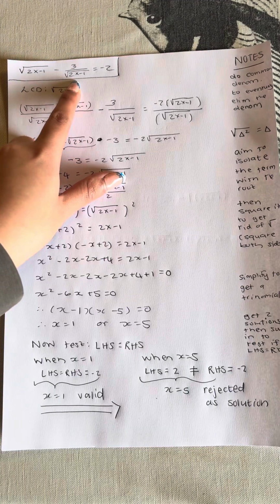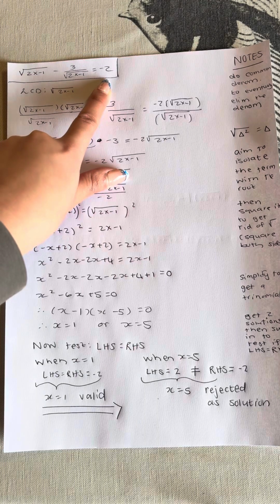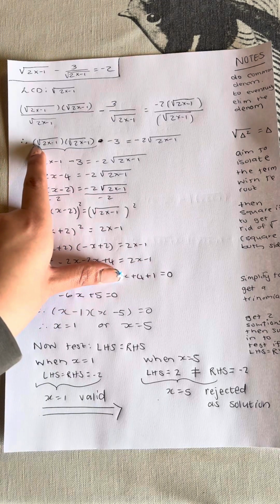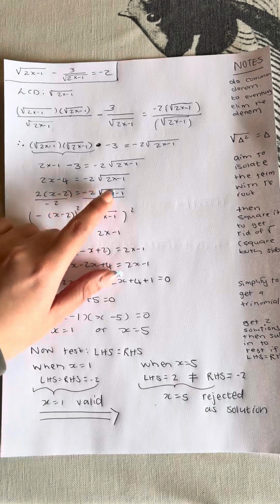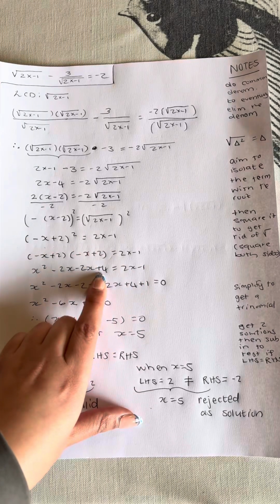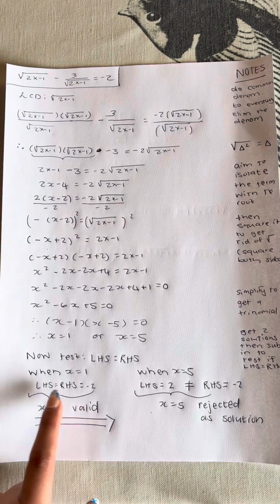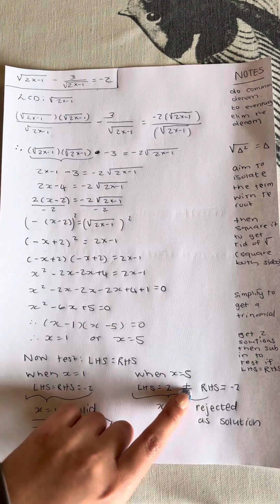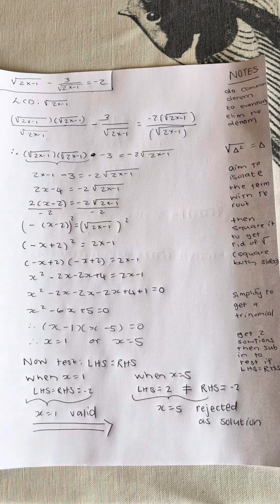Equations involving surds and fractions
Hi all

Here is an awesome challenging sum that’s worth about 6 marks. It’s an equation involving surds and general algebra.

Have a try and compare your answer to the one above.

MISSMATHS